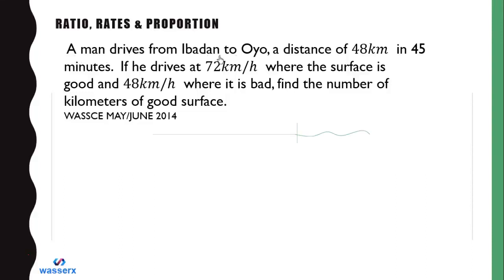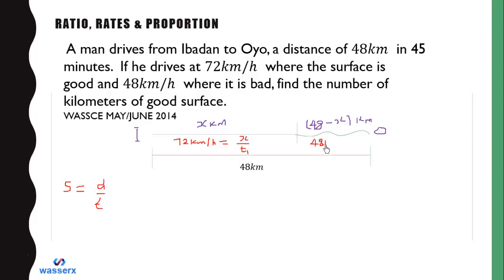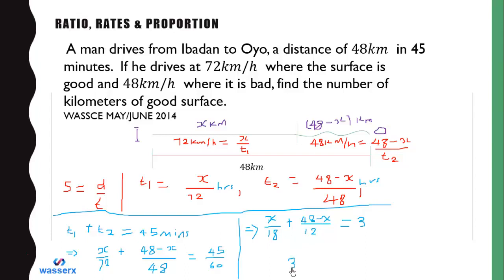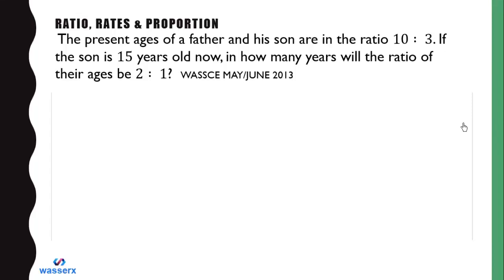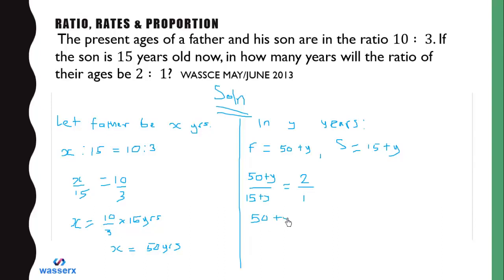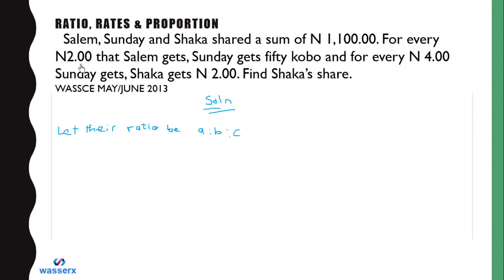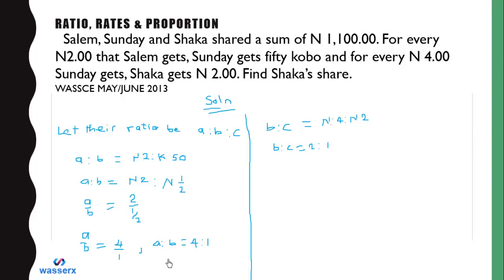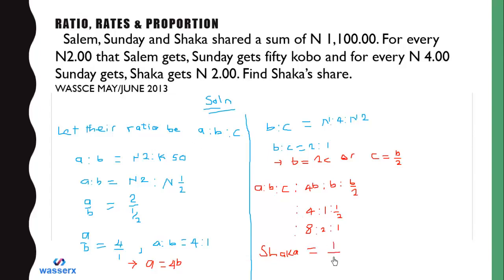Ratio Rates and Proportion II 1